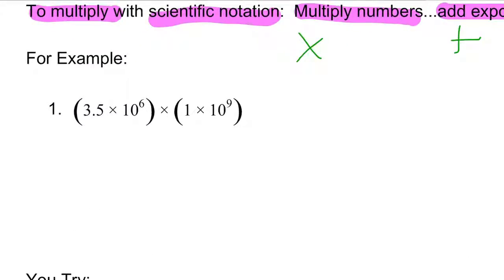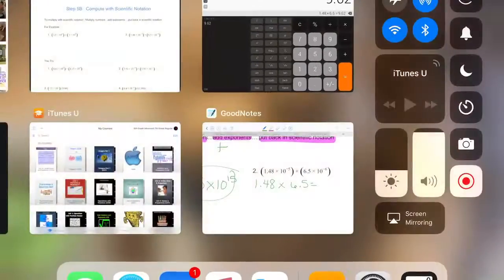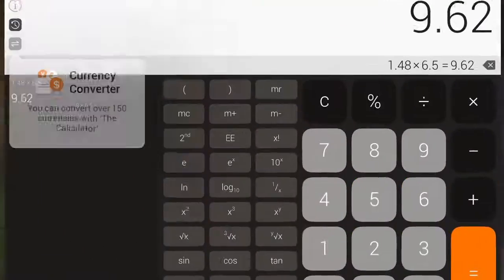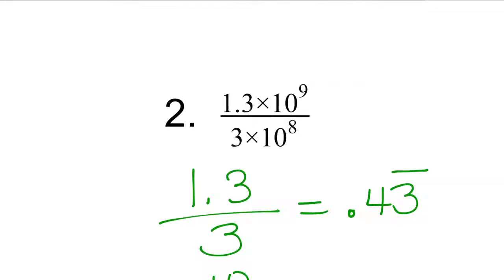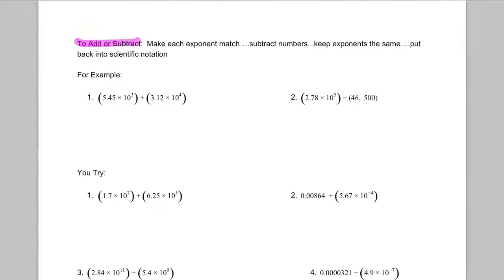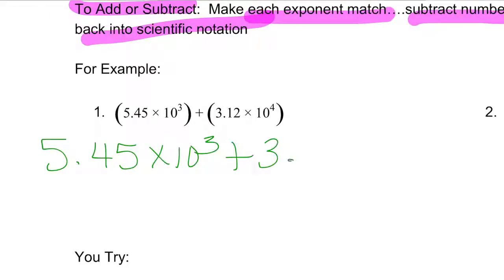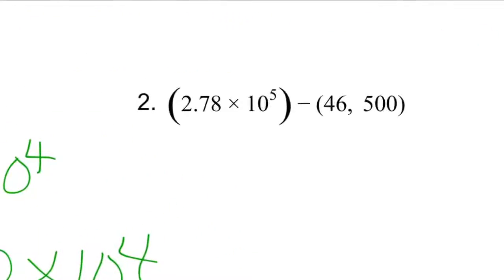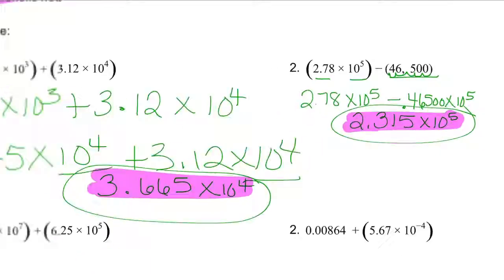Compute with Scientific Notation Lesson Video